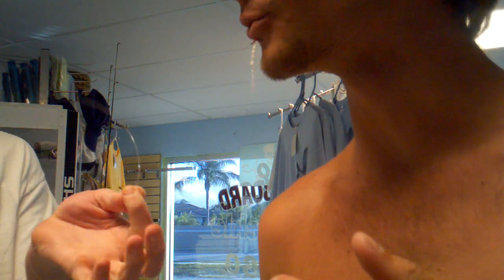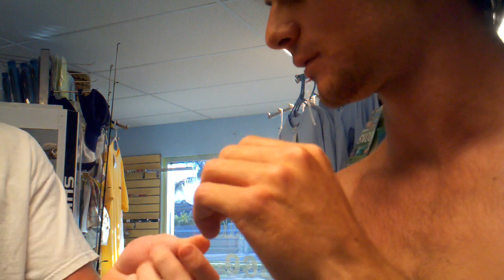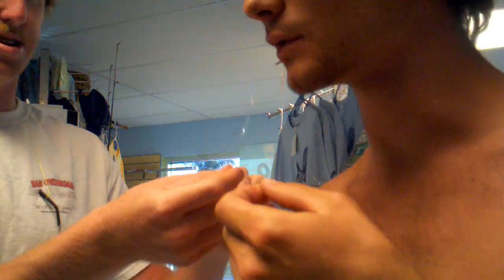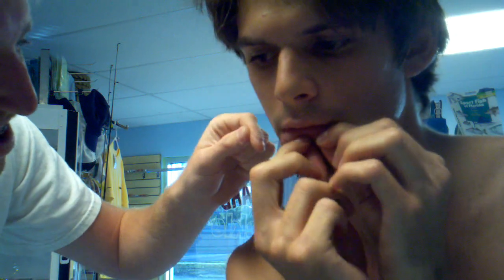Owner Circle Hooks always Find the Corner of the Mouth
Circle hook always get 'em in the corner of the mouth... While using my teeth to cut some line I ended up with a little circle hook in my lip... It made the guys at the bait shop laugh. Thanks to Man Overboard Bait and Tackle for hooking... well unhooking me up.